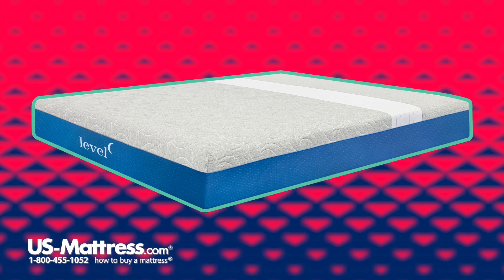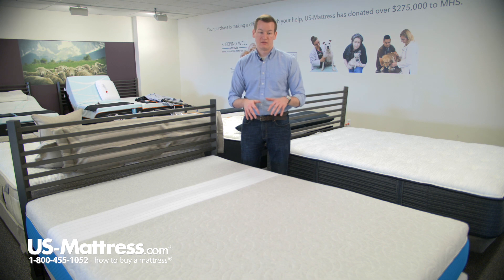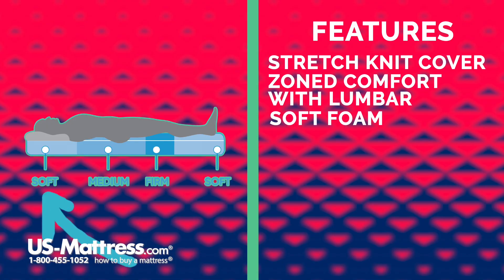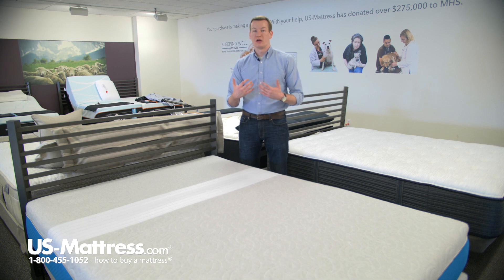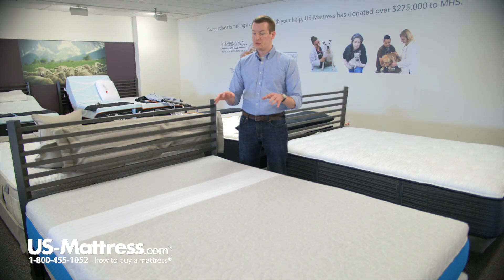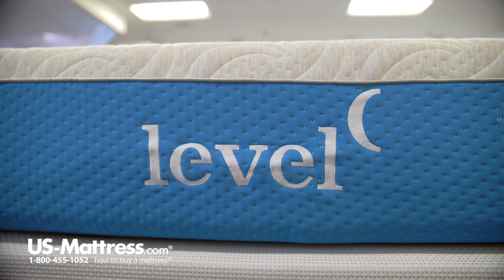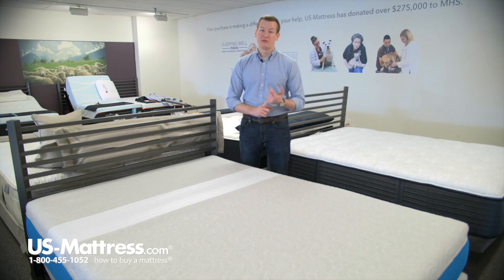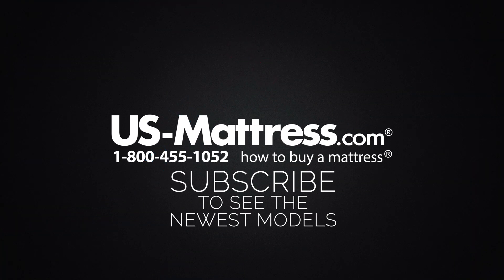Level Sleep Tri Zoned Bed in a Box Mattress Expert Review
Level Sleep Tri Zoned Bed in a Box Mattress

You won’t find a lot of mattresses designed to fit your body the way a Level Sleep does. The zoned support adds firmness and comfort right where you want it, and keeps your spine aligned.